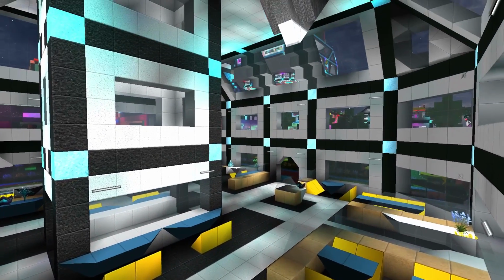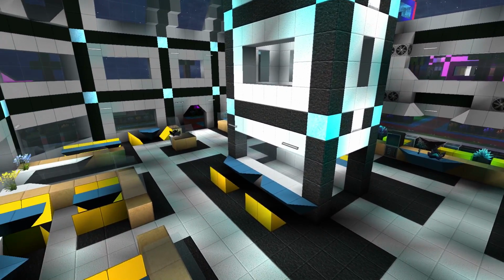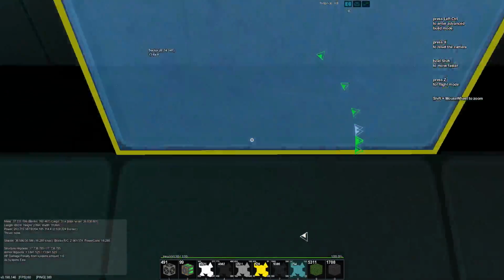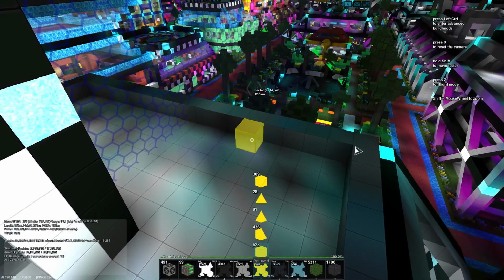StarMade - Star Squadron S1E8, Restaurant interior Decorating 1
Lets play StarMade!

Dont forget to check out other fellow Star Squadron members!